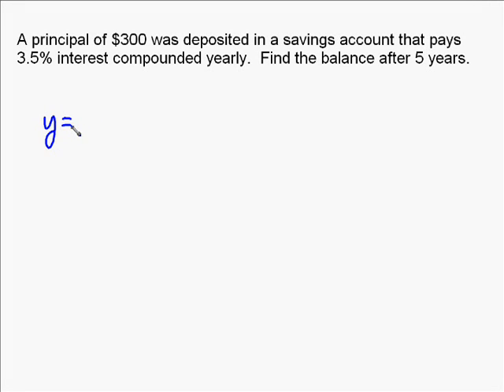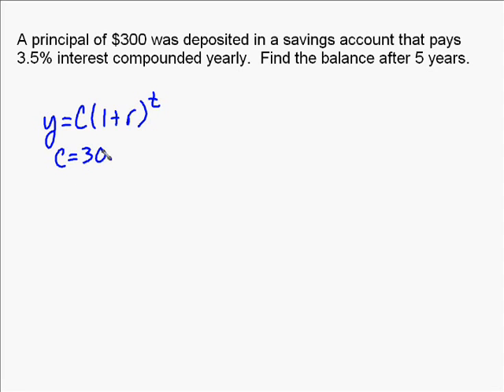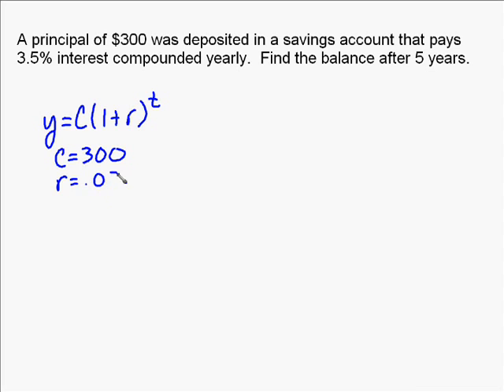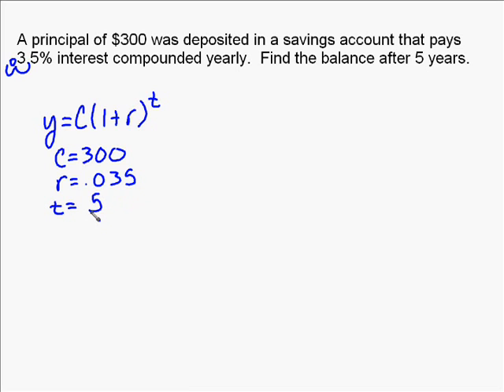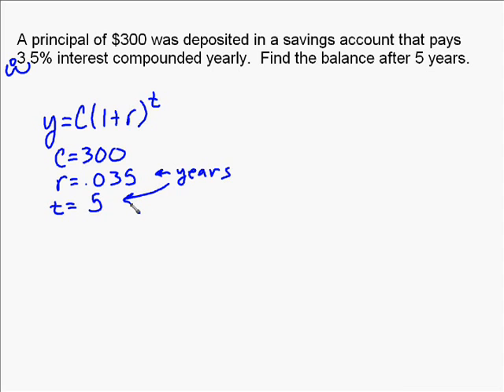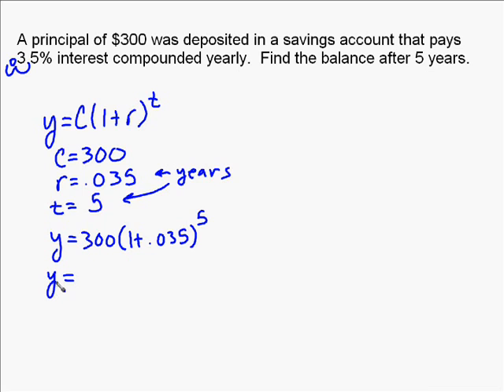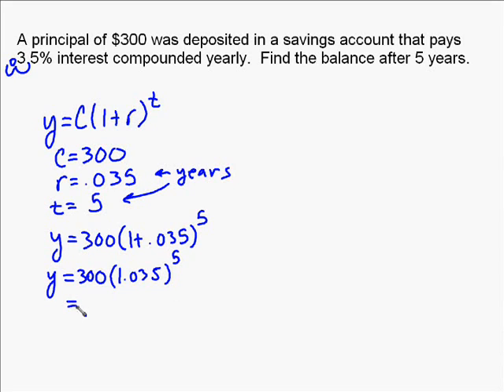A18.7 Compound Interest Problem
this is an introductory example on interest problems.  It is intended for an Algebra 1 or Pre-Algebra class.